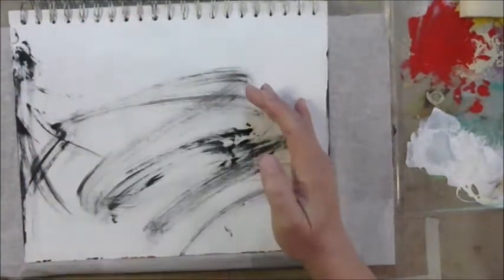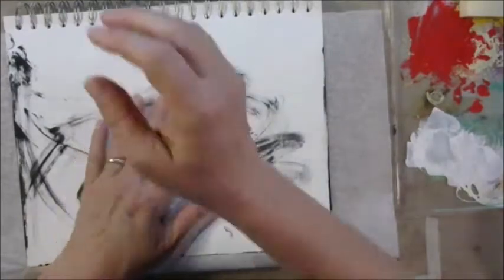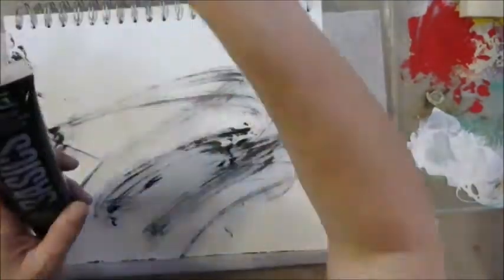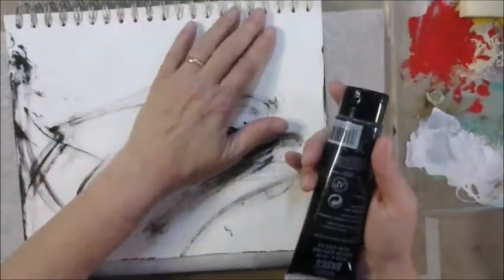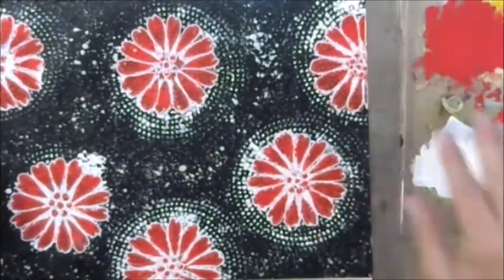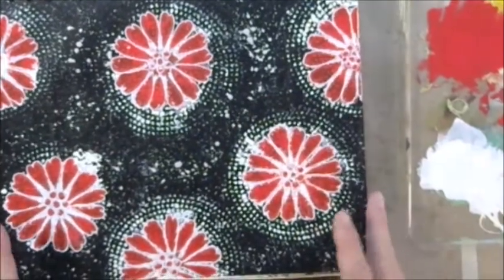Mixed Media Journal Page with Acrylics, Cindy Utter's Artsy Endeavors June 2017 Challenge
By Leslie McGrath

Mixed Media & Paper Crafting Techniques

Product Links:

Americana Paint – True Red,
Liquitex Basics – Mars Black,
Liquitex Basics – Titanium White,
Daler Rowney Liquid Acrylic – White Pearl,
Posca Paint Pen – Red,
Posca Paint Pen – White,
Tsukinek Stipple Brush,
Make-up Sponges,
Daler Rowney Fan Brush,
Darice Plastic Canvas,

Snail Mail:
Leslie McGrath
4116 Cheltonham Ct.